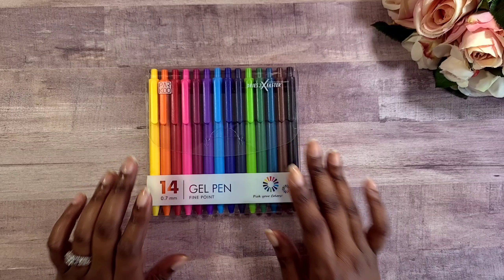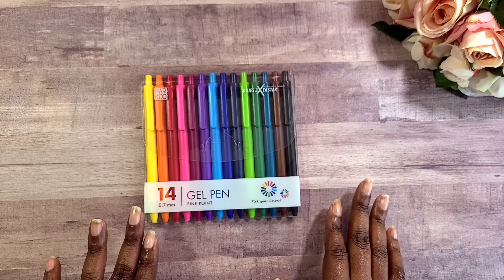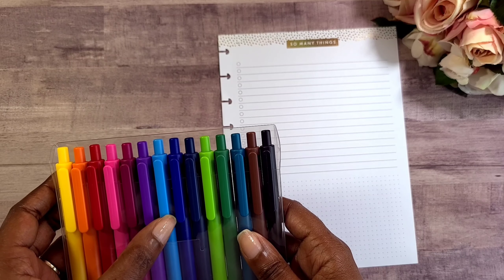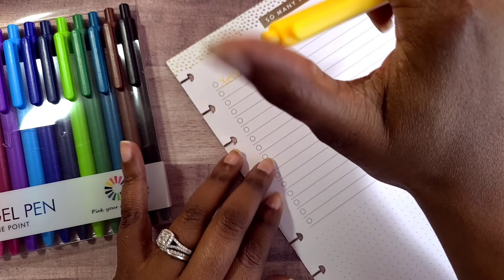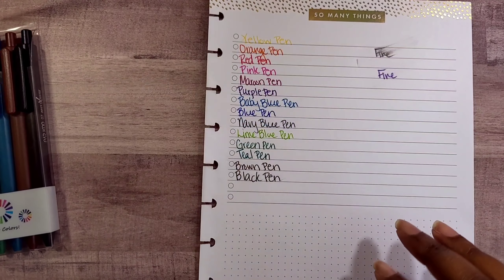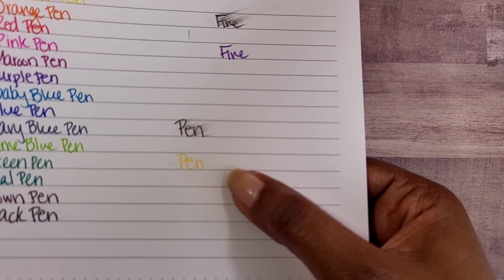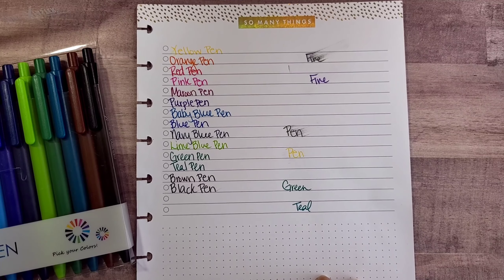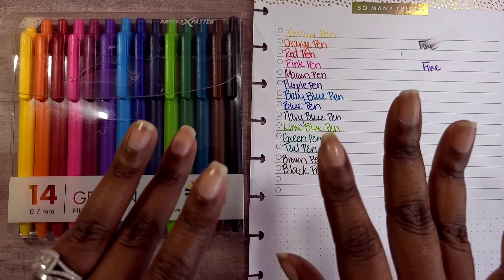Parkoo Gel Pen Review | Krystal Klear Ideas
Hey Bling Squad!

I did a review for Parkoo before and I had so much fun with it that I had to do it again. In this video I am reviewing the Parkoo Gel Pens which are quick drying. I love the variety of colors in this pack! They are vibrant and true to the color they appear to be for the most part. I was sent these items at no cost to me but I always give my honest opinion on these pens. You will see these again in my spreads! Enjoy! Don't forget to drop your gem 💎 in the comment section below so that I know you made it into the video!

ParKoo 14 colors Quick Dry Gel Pens